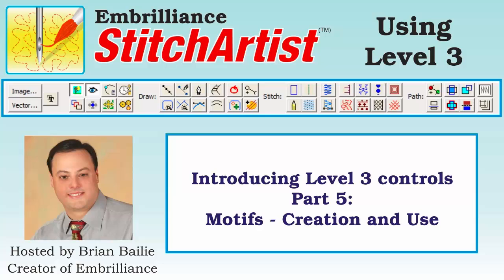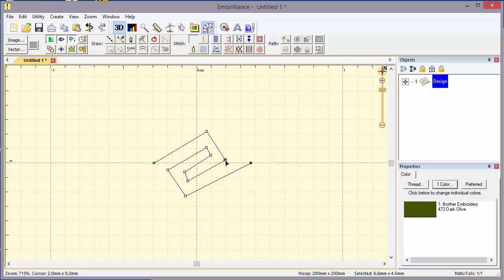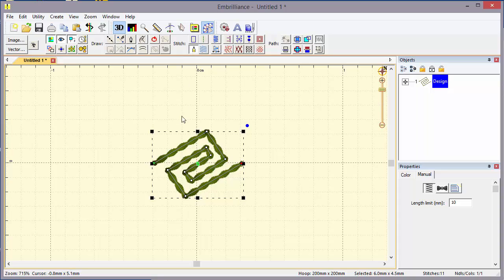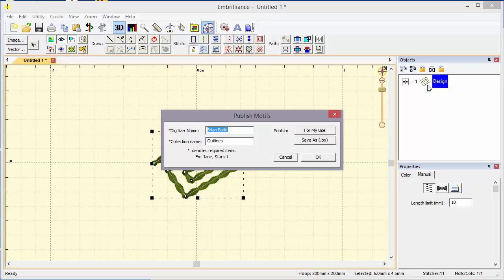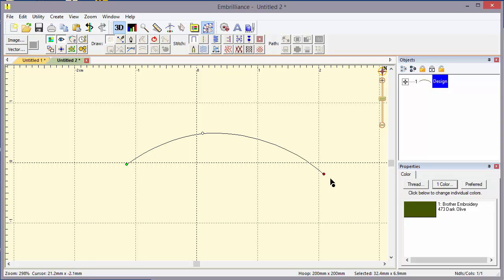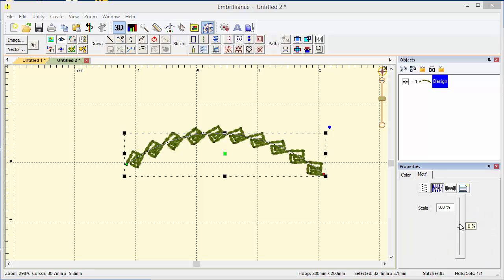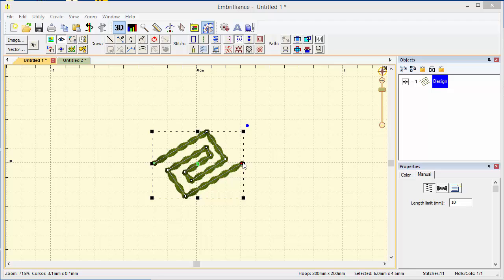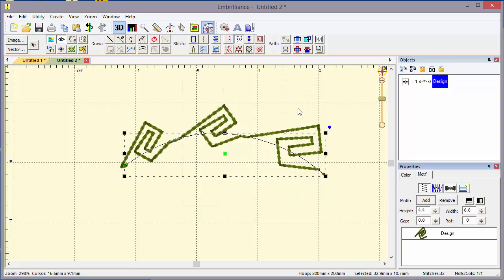StitchArtist Level 3 - Controls part 5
We examine motif creation, publishing and use including a level 3 feature which scales motifs along a line.